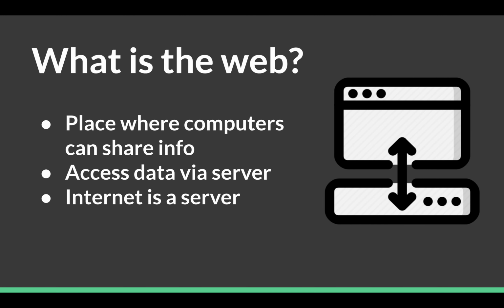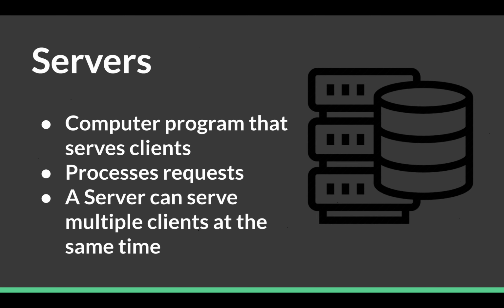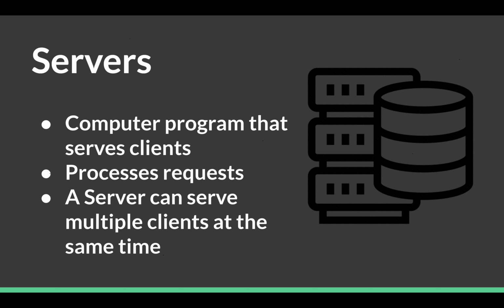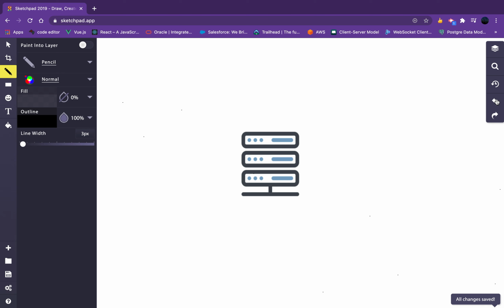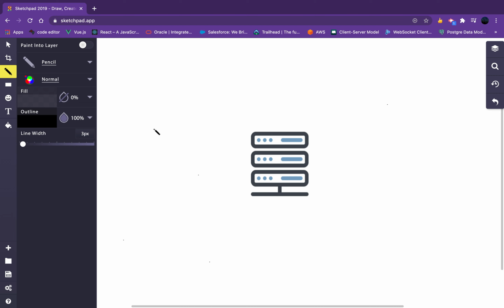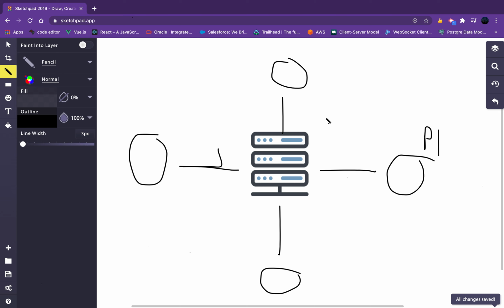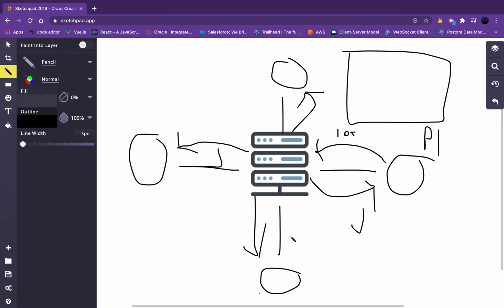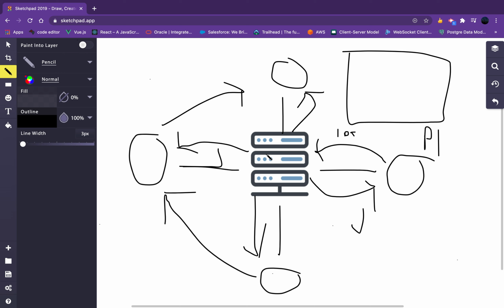The Client-Server Model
This is a simple explanation video to educate viewers on how the client-server model works, and how it is used everywhere, and can be applied to almost anything.

Next few planned videos, in planned order
Deploying an Application to Heroku
Making an API + Covering it
React JS Basics
Implementing the Client Server Model